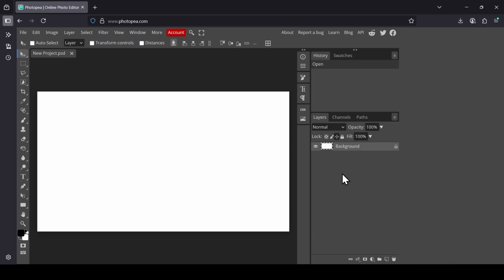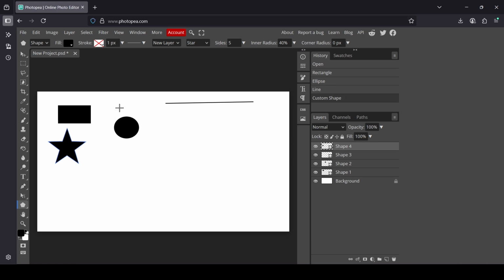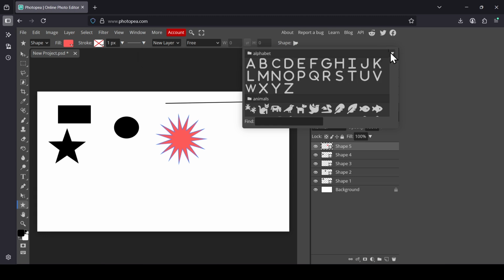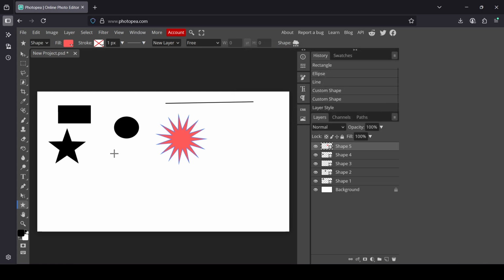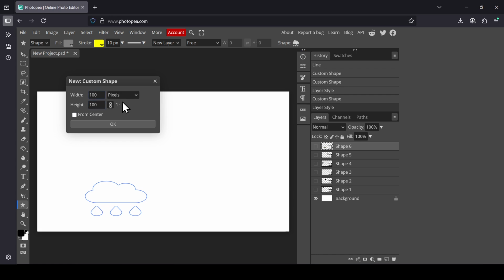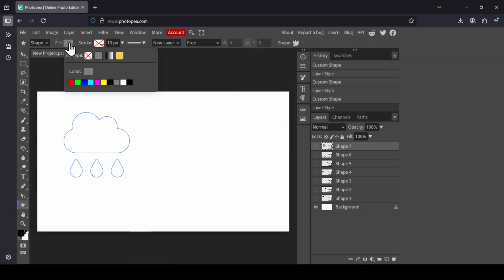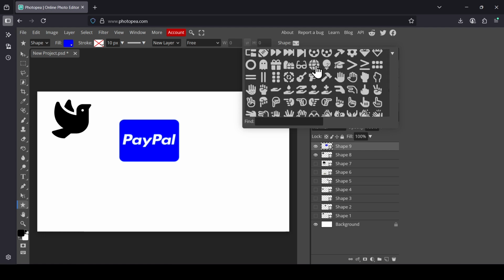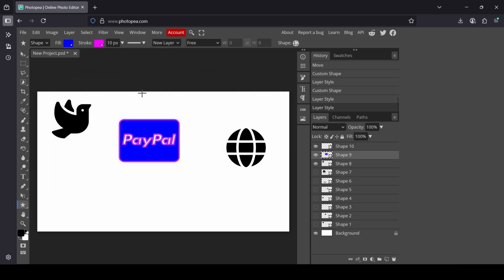How to Create Shapes in Photopea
Hi, today in this Photopea tutorial, we are going to learn to Create Shapes in Photopea.